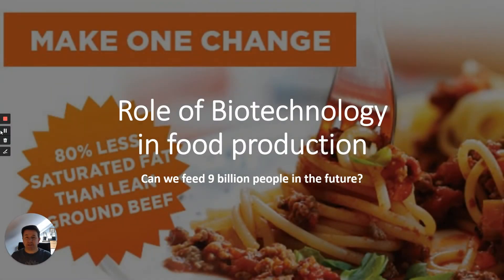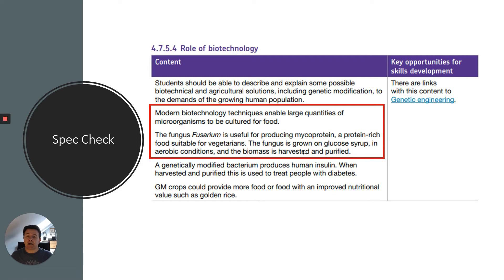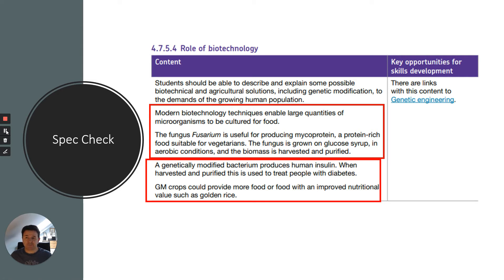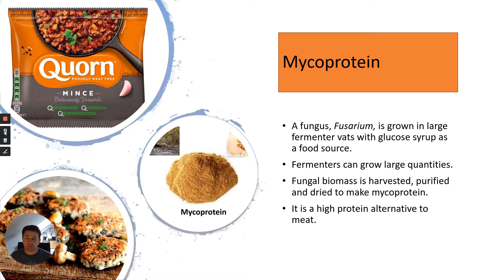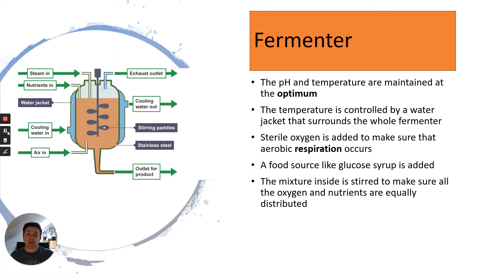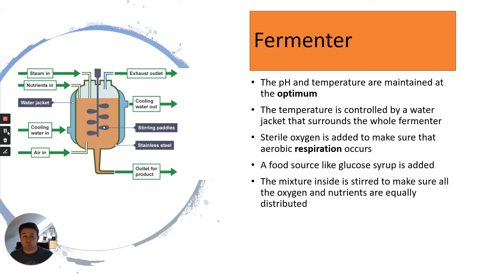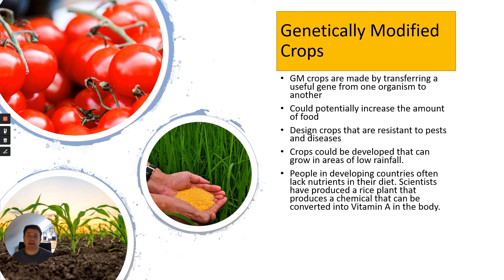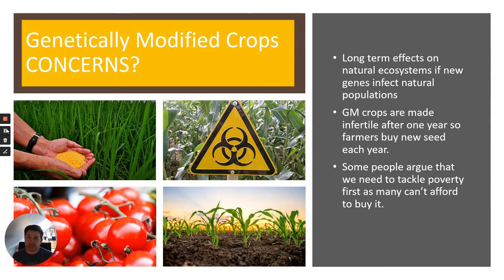Biotechnology and Food Production (AQA GCSE Biology ONLY)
DrBiology looks at how biotechnology is producing new types of food. He examines mycoprotein and genetically modified organisms and discusses the pros and cons.